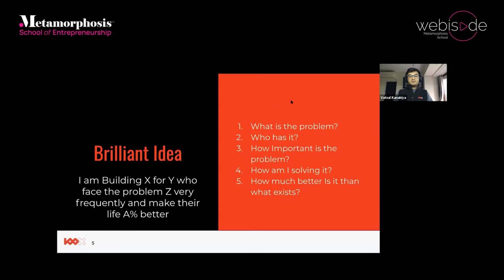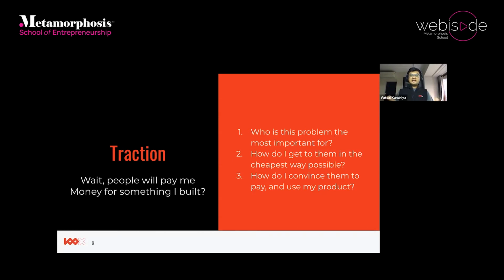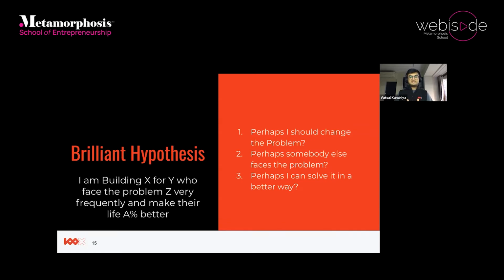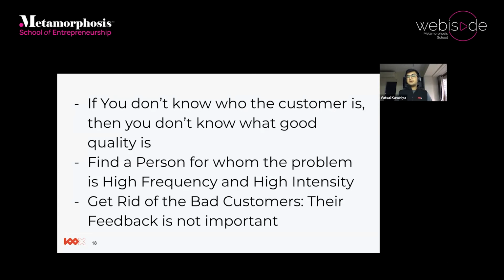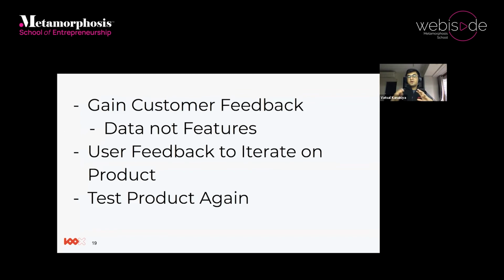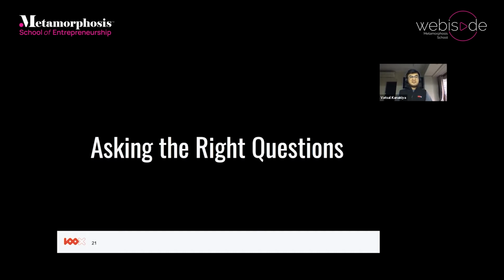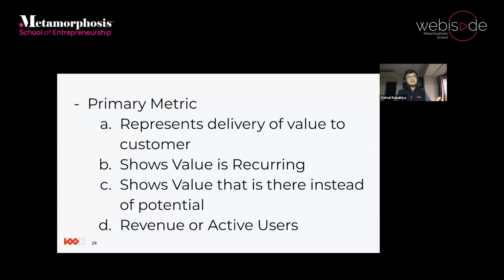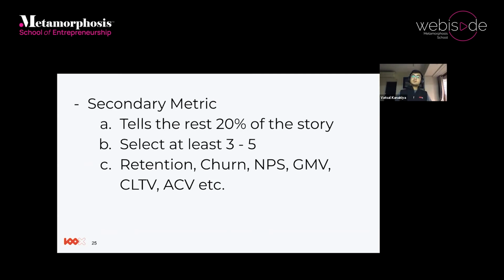How to Validate your Business Idea | Mr Vatsal Kanakiya | S1 Ep9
The weekly dose of entrepreneurial knowledge that comes in the form of webisode is proving to be a huge success among the next generation of entrepreneurs. In the recent webisode helmed by Mr. Vatsal Kanakiya, CTO, 100X.VC has talked about a very important topic – “How to validate your business idea?”